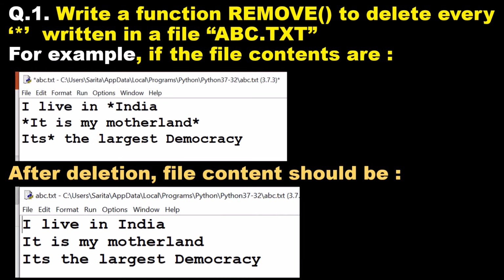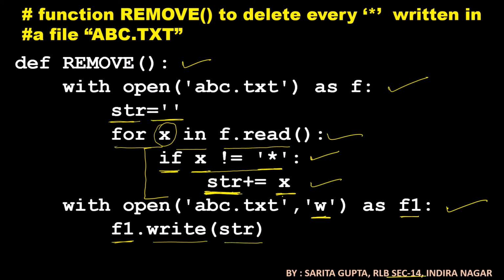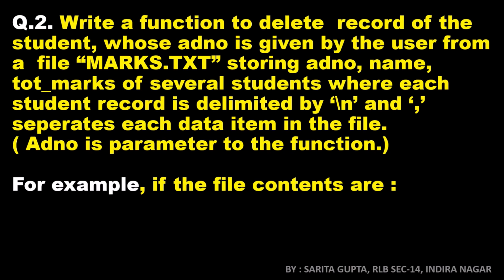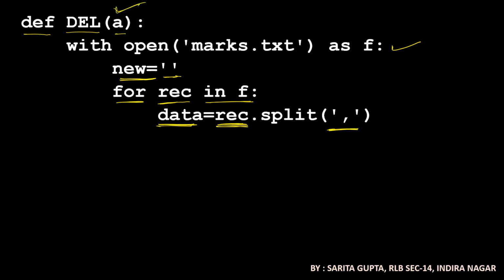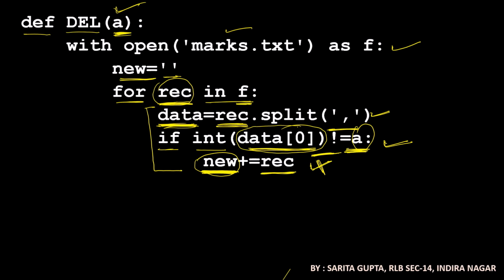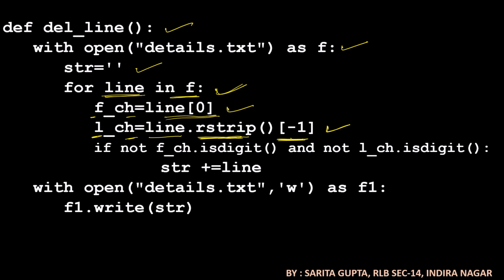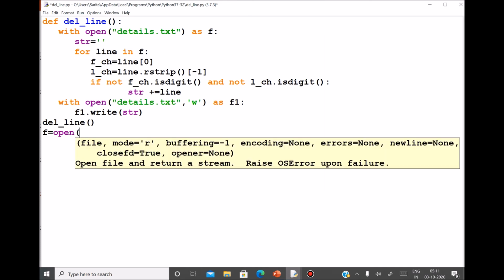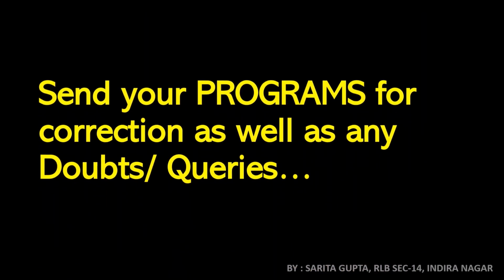WORKING WITH TEXT FILES PART 3 6 DELETION PROGRAMS